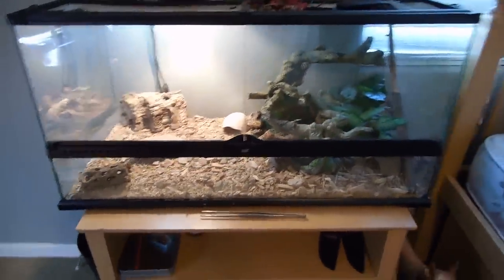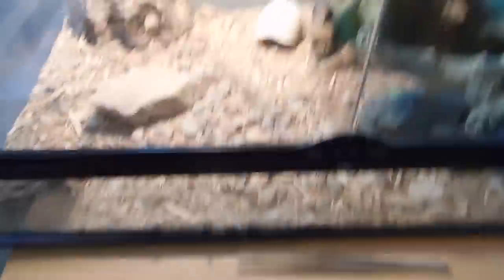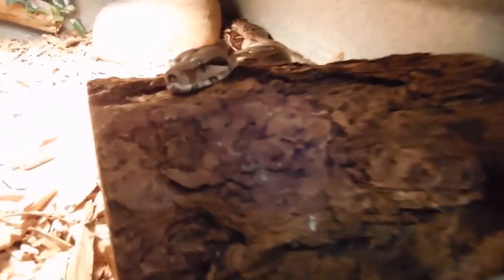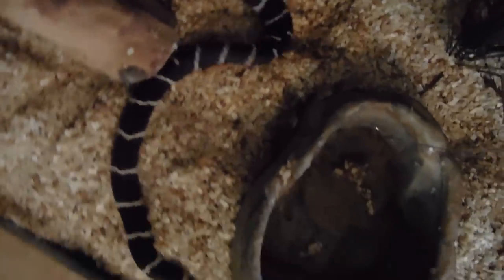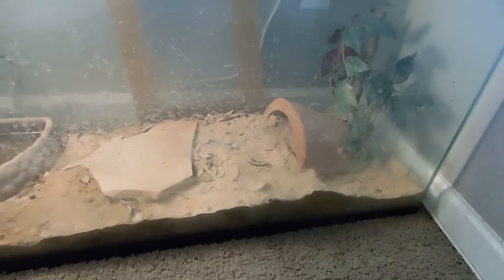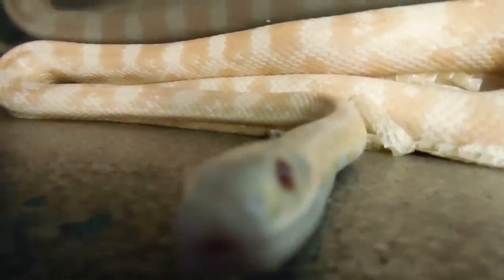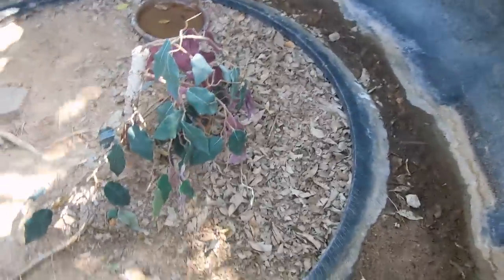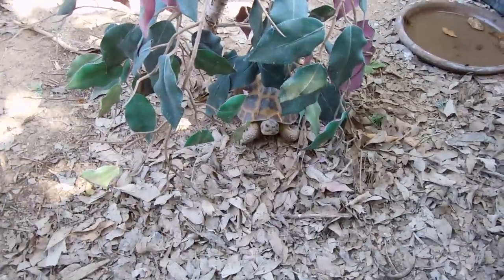Reptile Collection June 2015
I hope you guys liked this video, I will try to post some more videos but my summer's been pretty hectic. Please feel free to comment and tell me what you guys think of the black throat monitor and if you guys have any tips on worm farming that would be greatly appreciated.